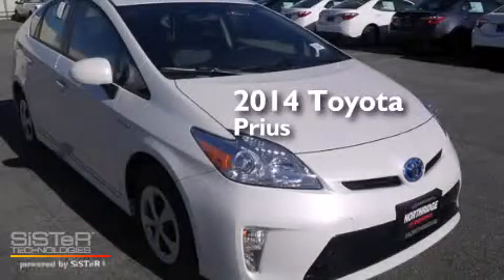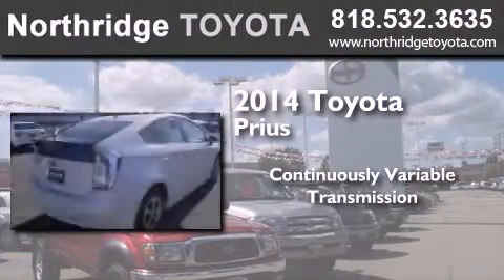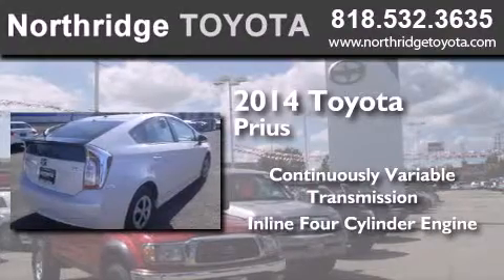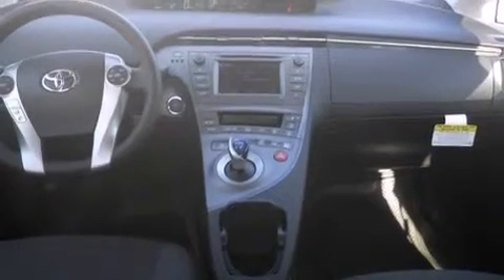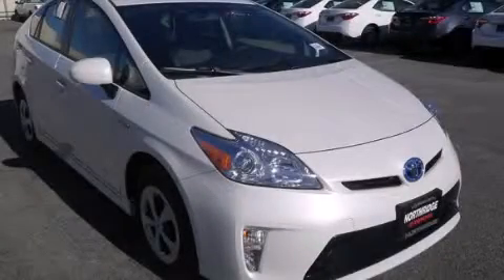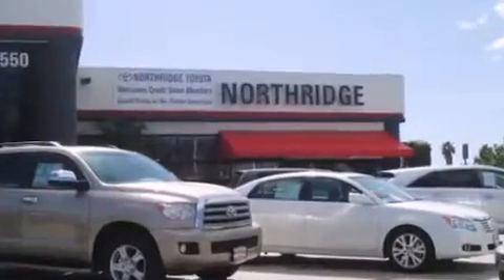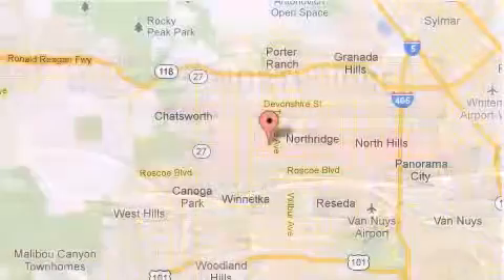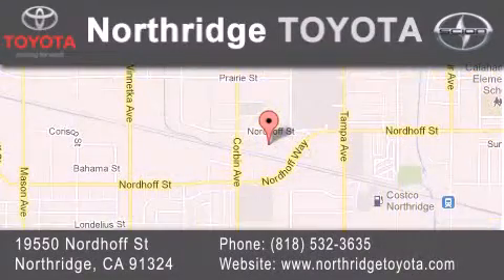2014 Toyota Prius Northridge CA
We have been honored to serve the Northridge CA area , we promise that your experience at our dealership will exceed your expectations ! Year : 2014 Make : Toyota Model : Prius Engine : 1.8L 4 cyls Hybrid Trans . : CVT (Continuously Variable) Exterior : Blizzard Pearl Miles : 4 Interior : Dark Gray Stock : 141417 Northridge Toyota 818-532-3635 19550 Nordhoff St Northridge , CA 91324